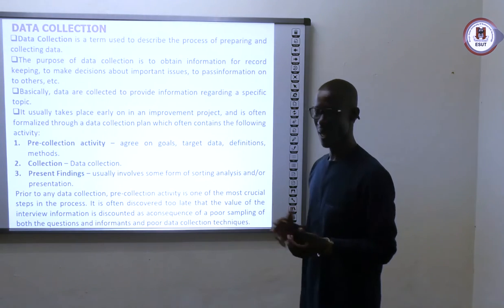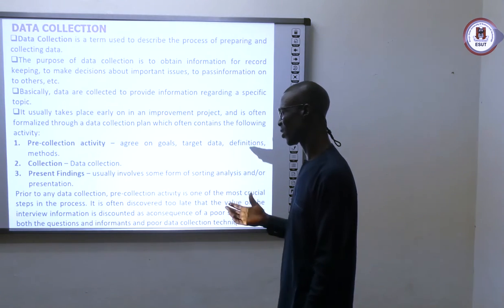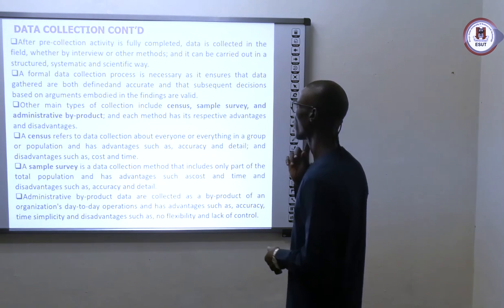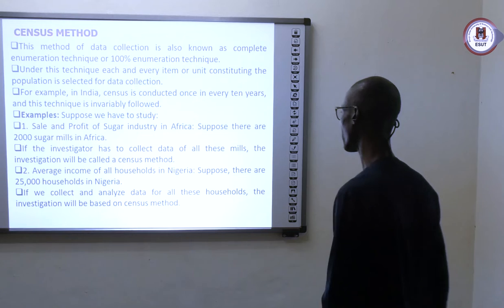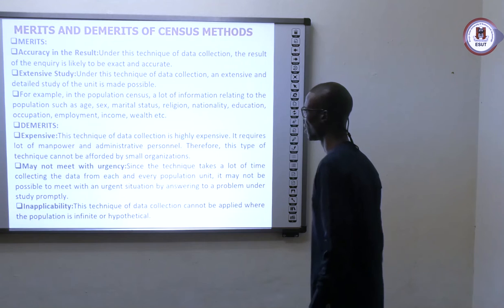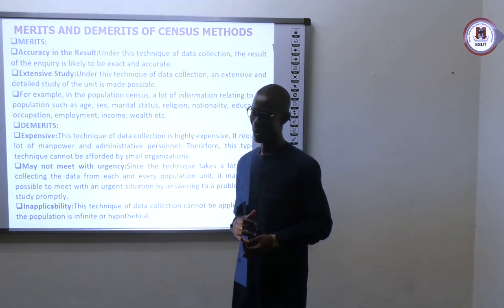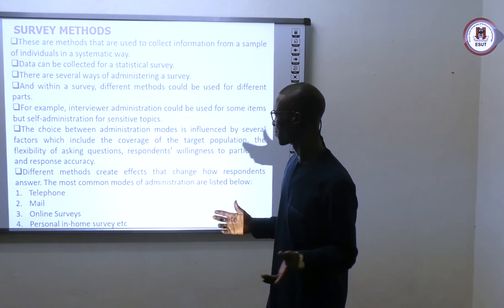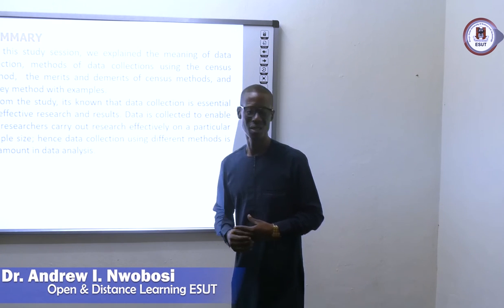ESUT ODL ECO121 Study Session 6